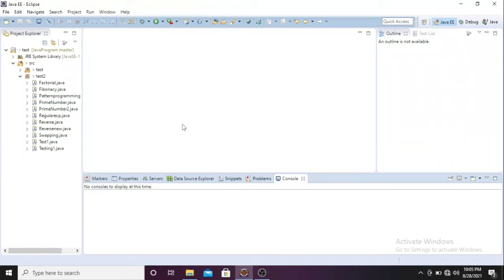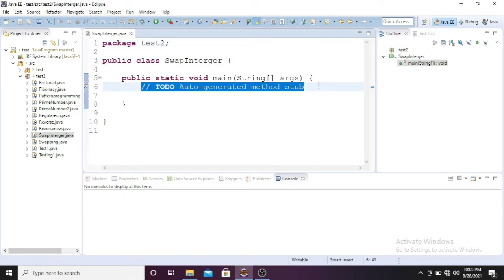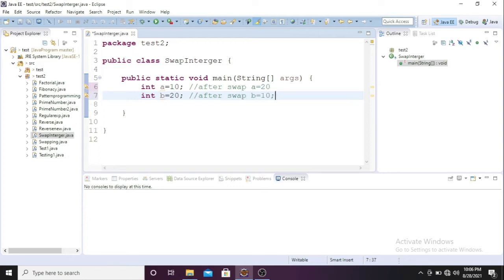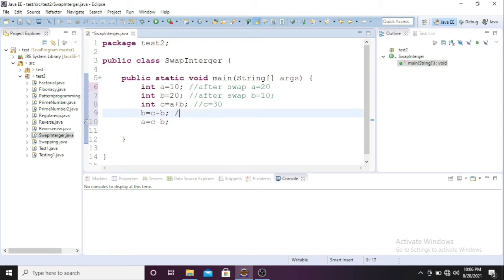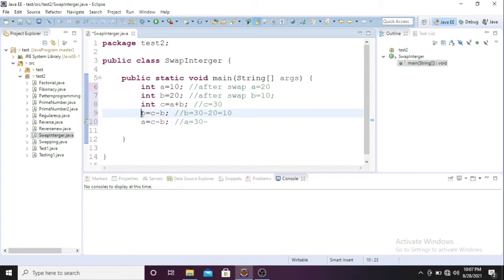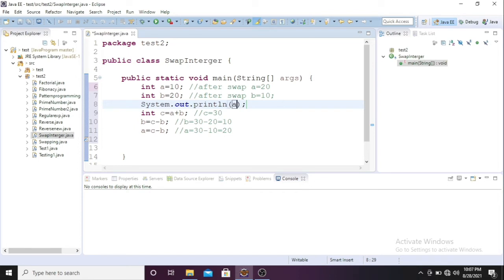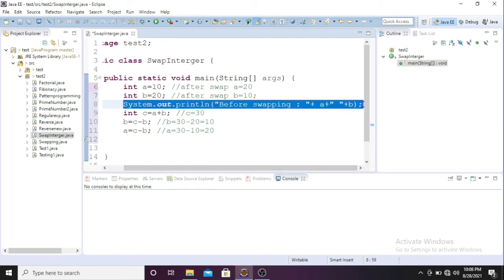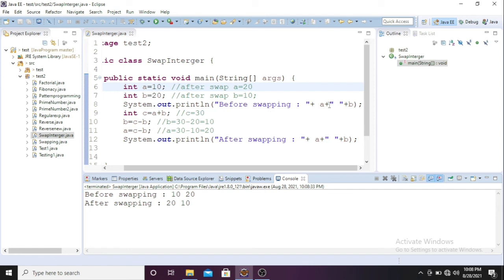Integer swapping program in java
In this video will see how to swap integers using java
Integer swapping program in java || Swapping program in java